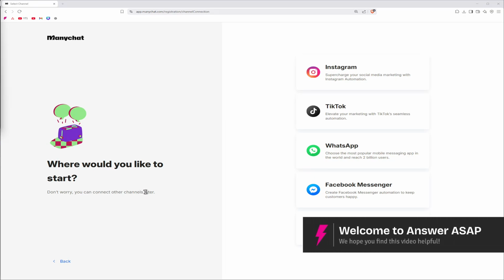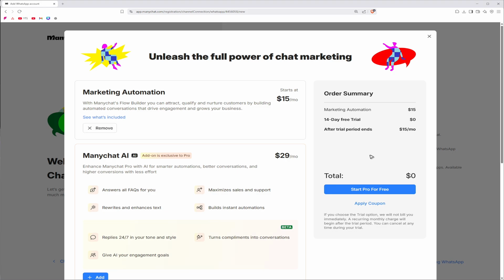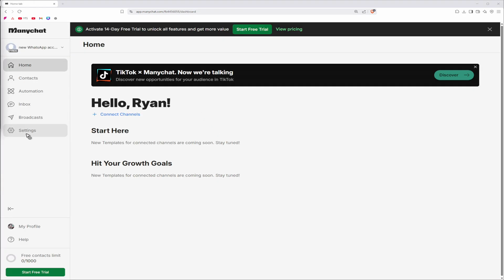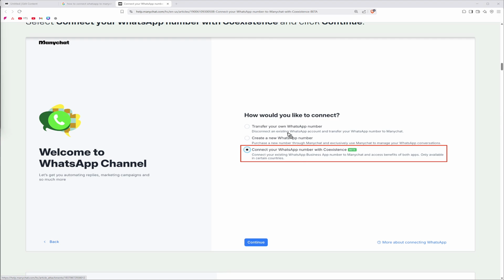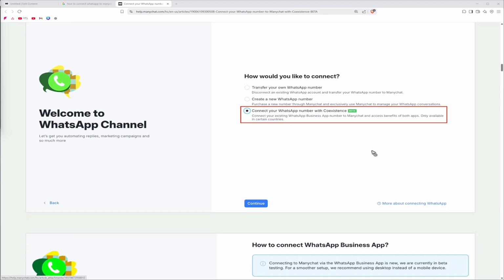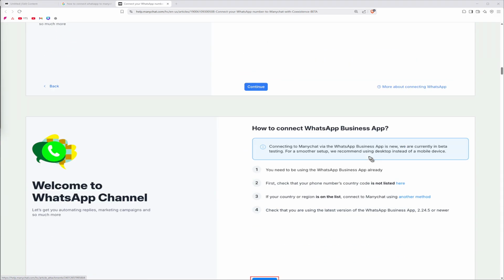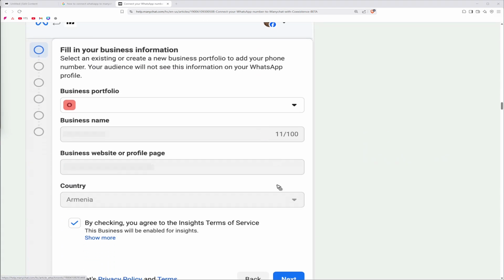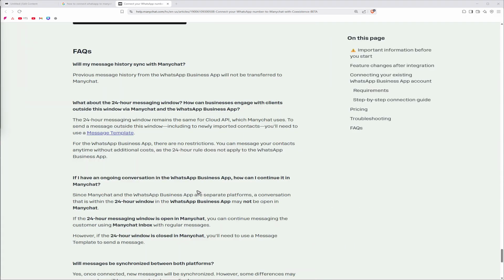How to CONNECT WhatsApp to ManyChat (Step by Step) 2026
Learn how to integrate WhatsApp with ManyChat to enhance your messaging strategy and reach a broader audience. Please consider liking the video and letting us know if you have any comments, ideas or questions, we really appreciate any feedback! We have plenty of other tutorials on our channel so come and see if we can help you with anything else :)